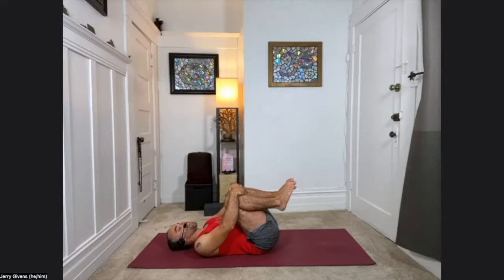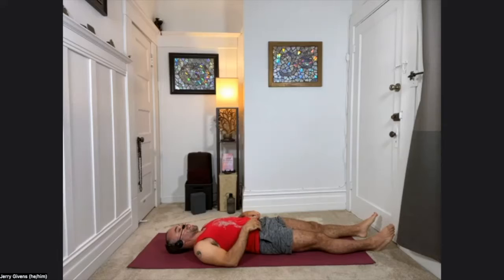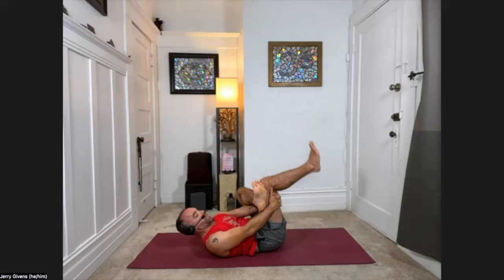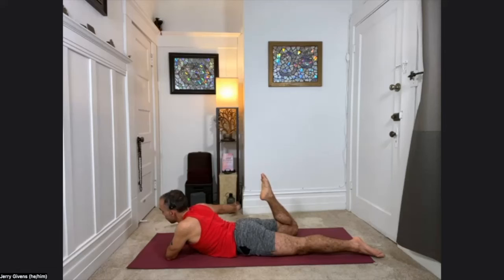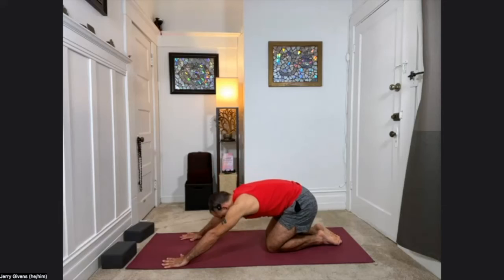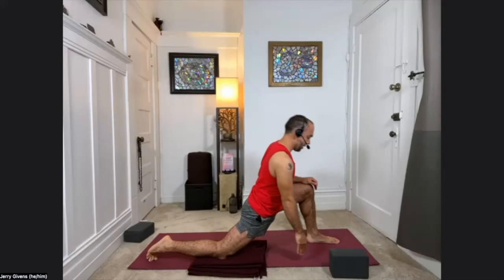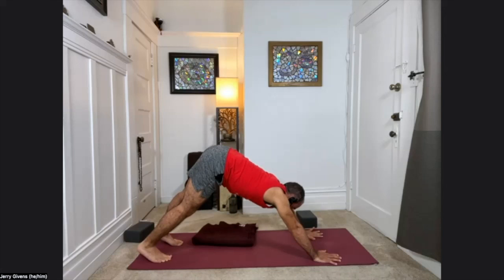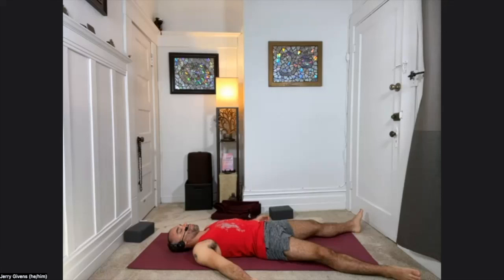60-Minute Hatha Yoga Class with Jerry